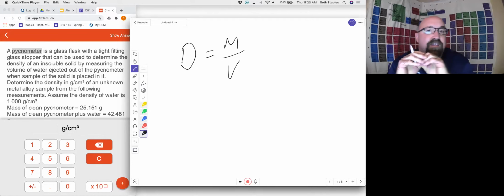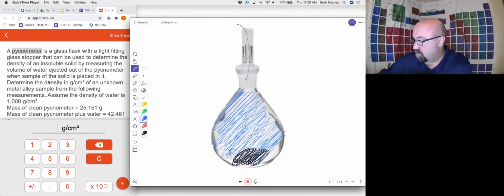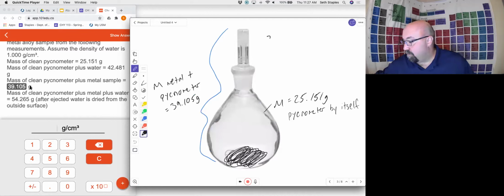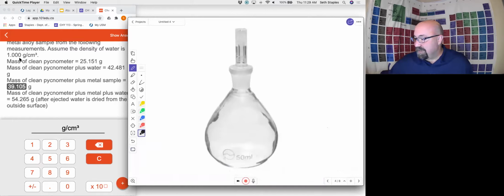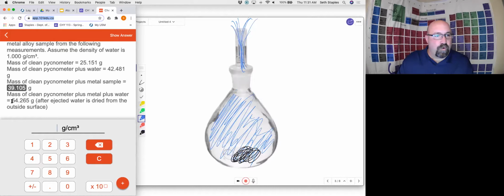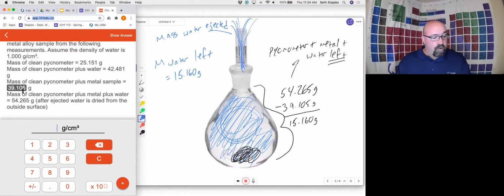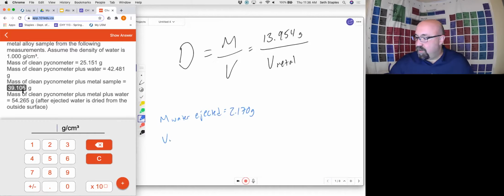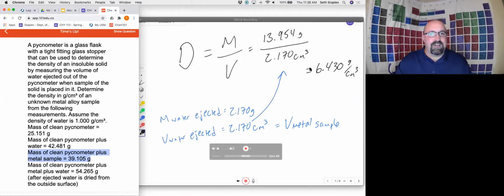9 10 2020 Pycnometer